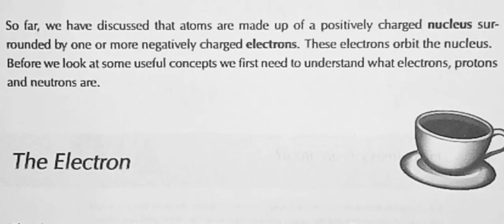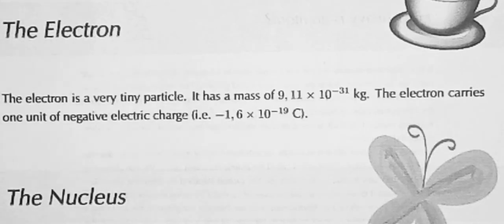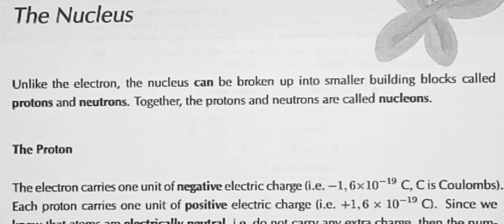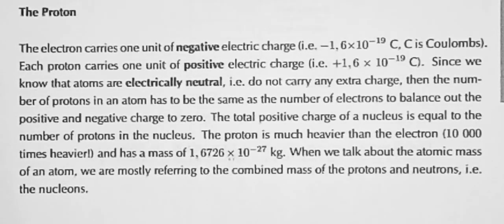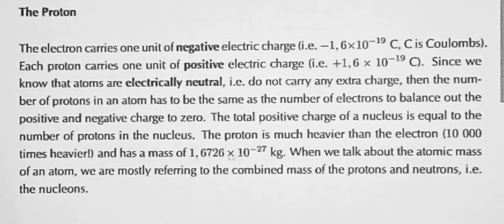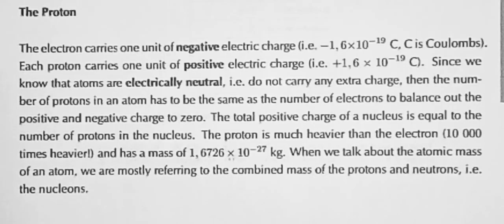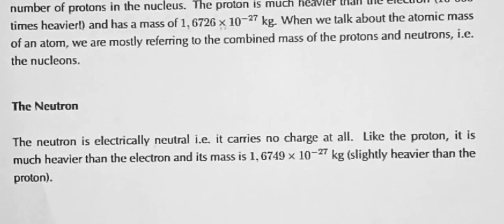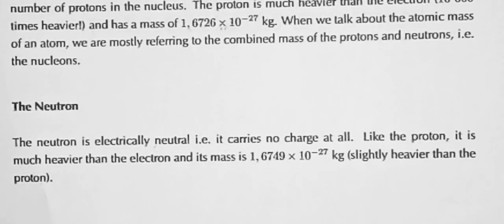"Unlocking the Secrets of Atoms: Understanding Electrons, Protons, and Neutrons"